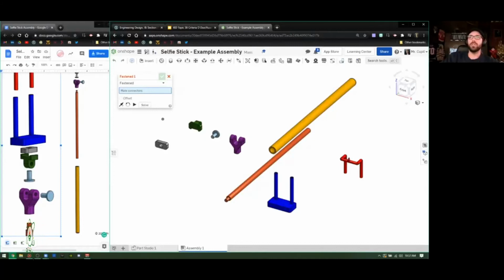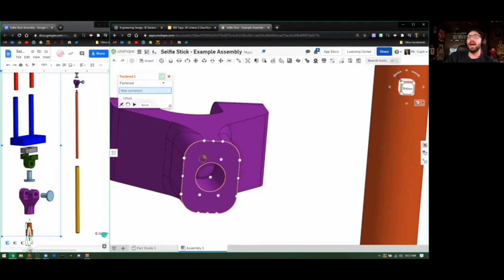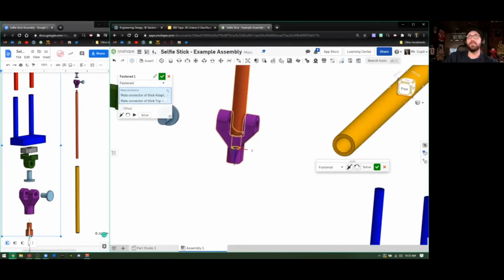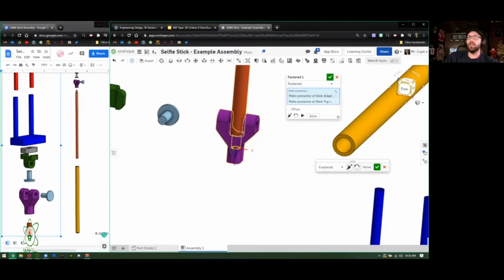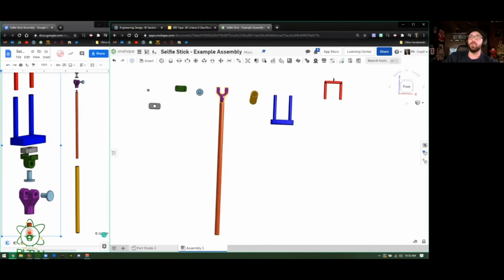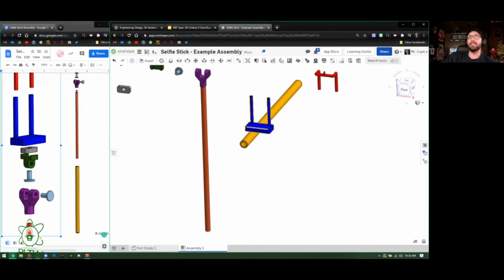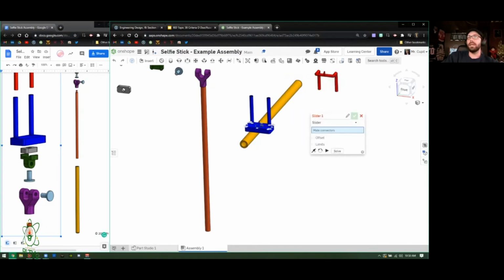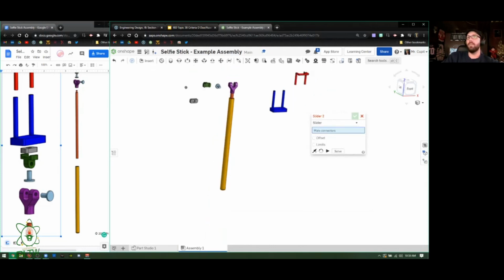ED Zoom Recording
Me teaching Assemblies in ED